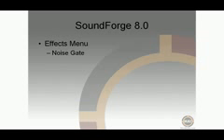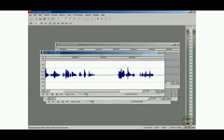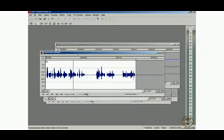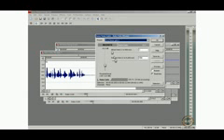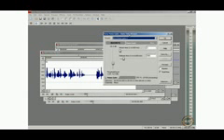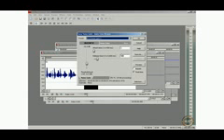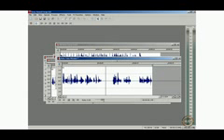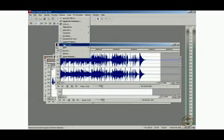نیت 1 - آموزش نرم افزار 22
05 10. The Effects Menu-Noise Gate.flv